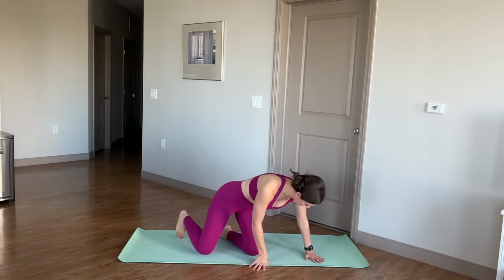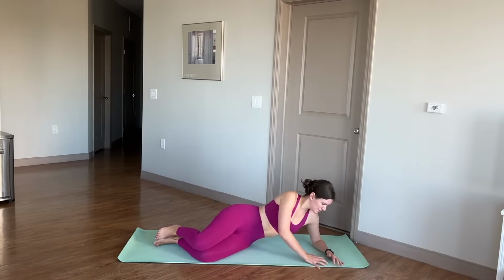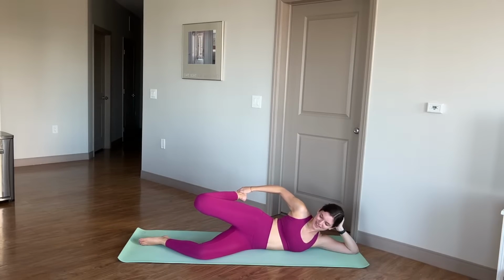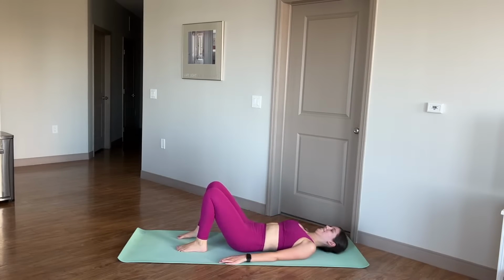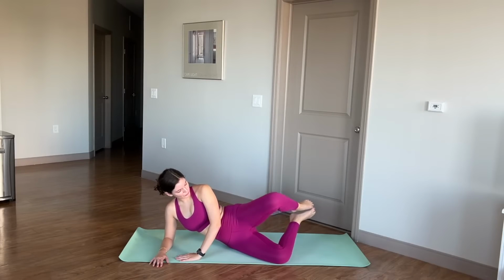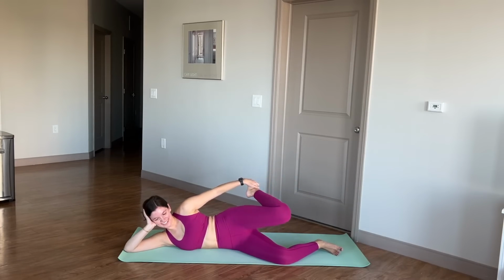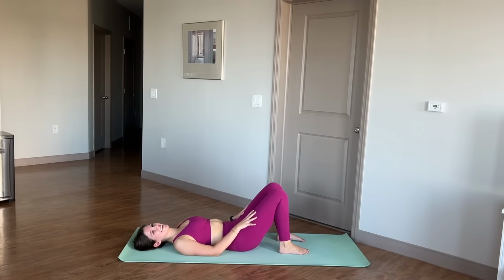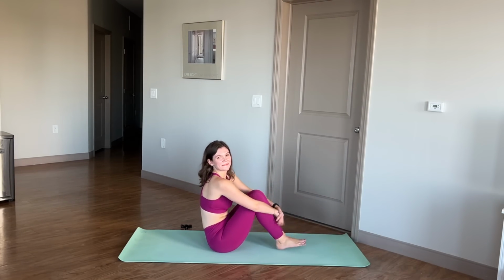15 MIN PILATES BOOTY BURN (No Equipment || Knee Friendly)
I hope you enjoy today's 15 minute pilates booty burn workout! This workout focuses on strengthening and sculpting every muscle in your glutes! You don't need any equipment today, just yourself and a mat.

HANG OUT W/ ME ON OTHER PLATFORMS!

MY FAVORITE ITEMS + OUTFITS:
Amazon Storefront